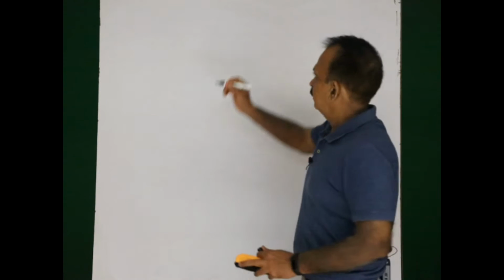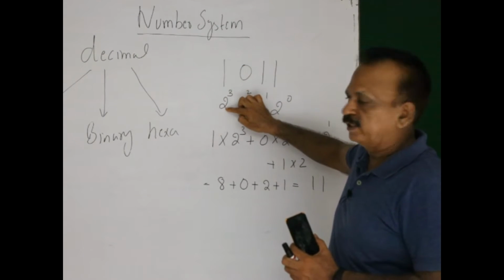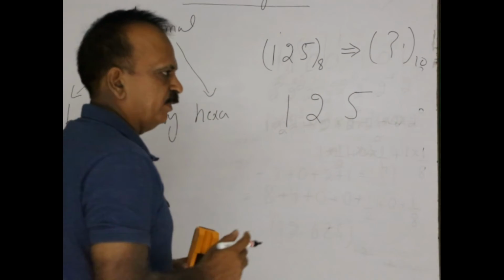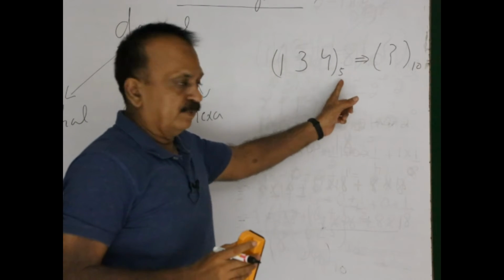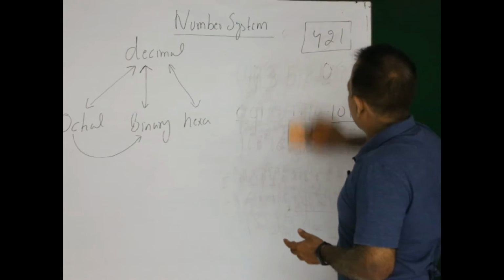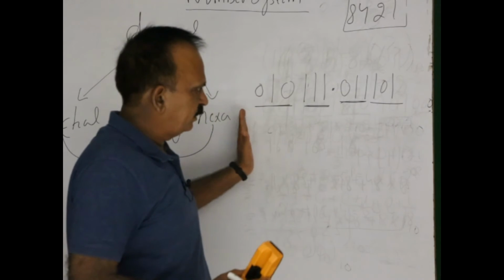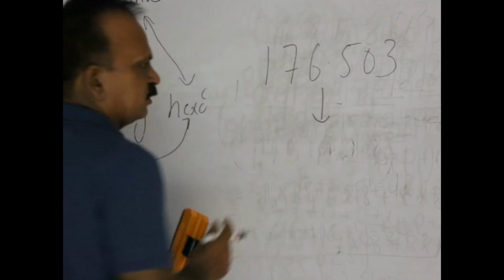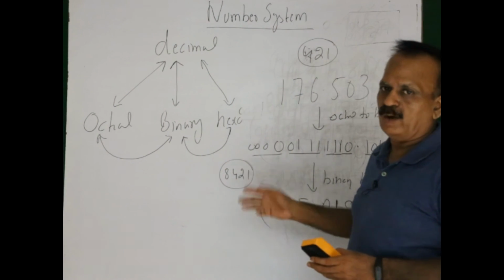Number Systems II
This video is related to conversion from one number system to another